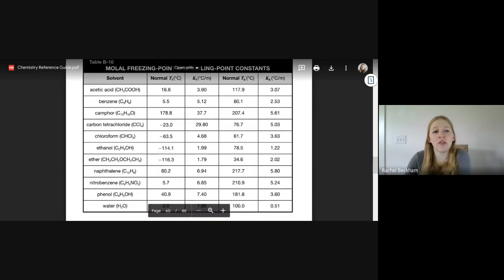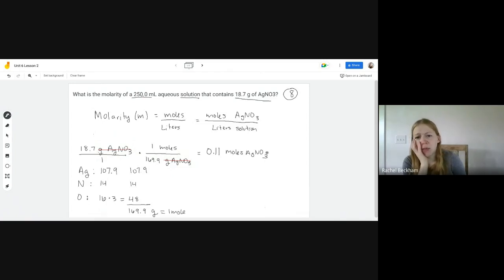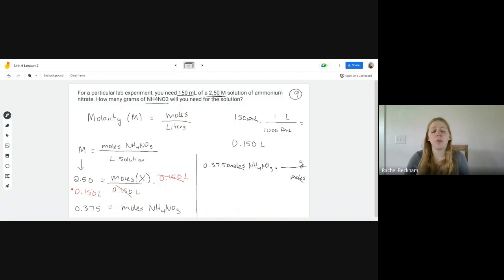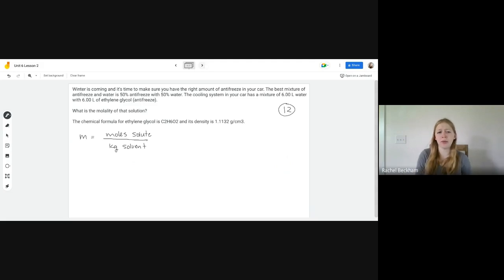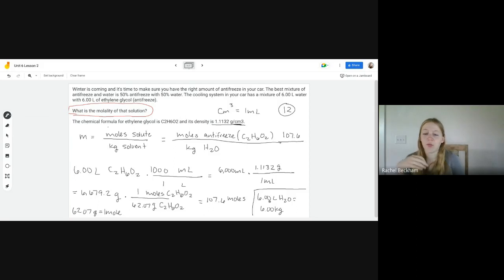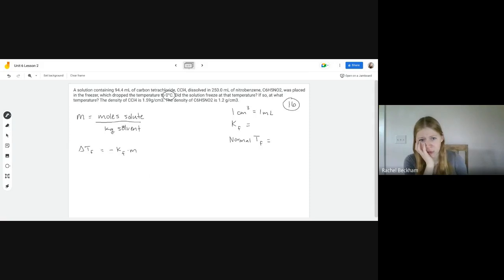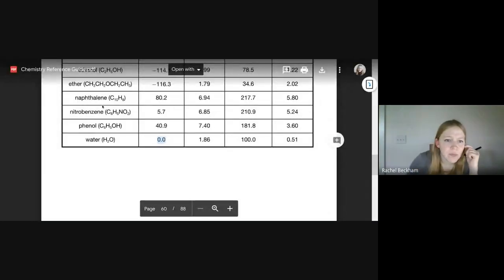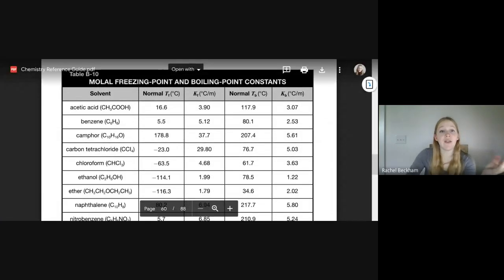Unit 6 Lesson 2